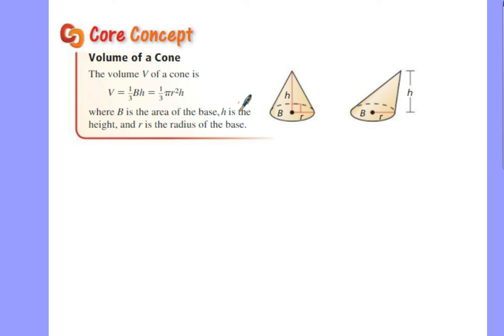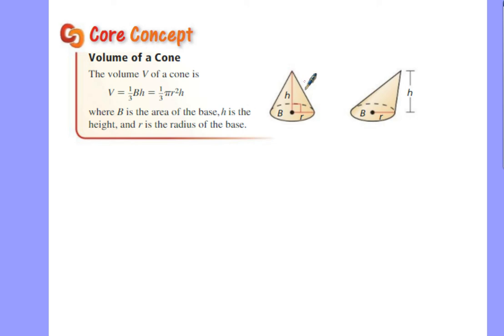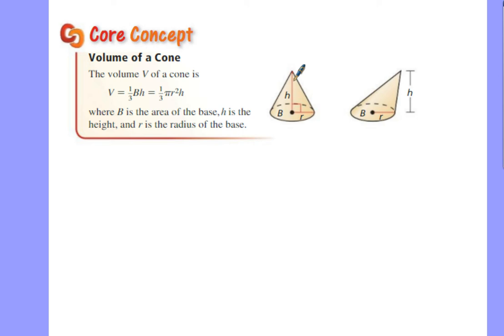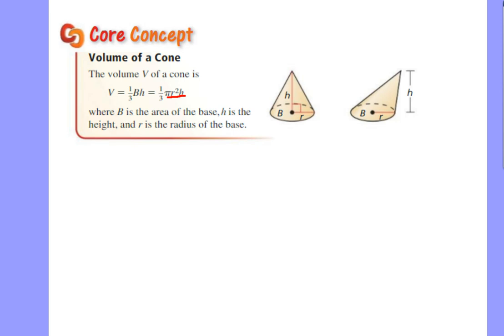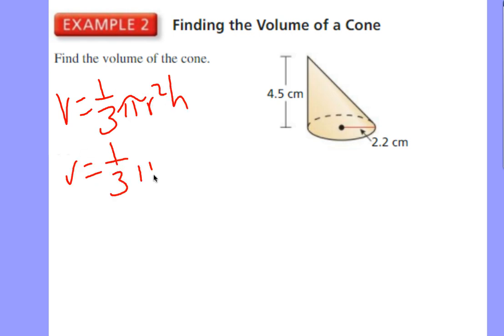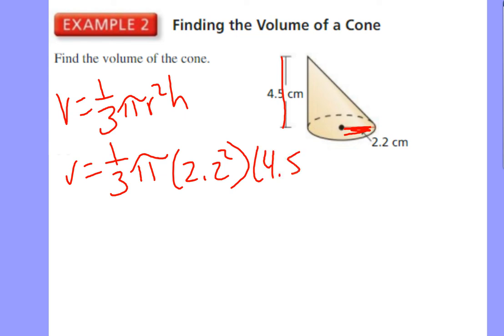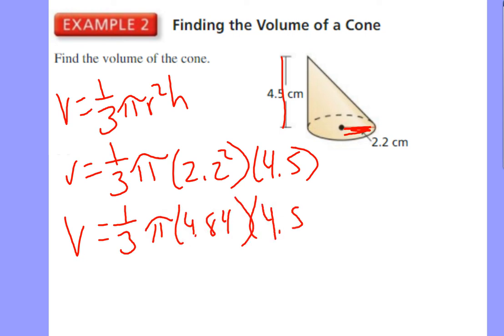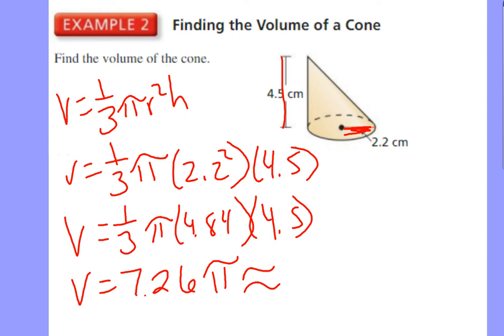Volume of a Cone 11 7